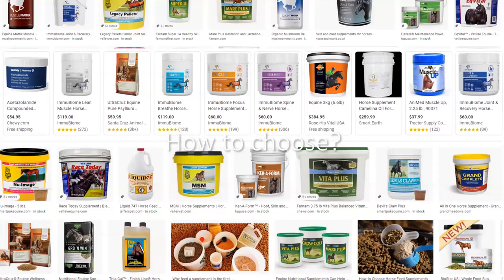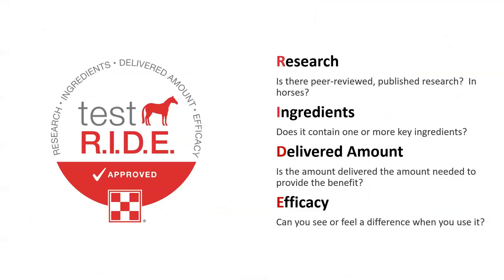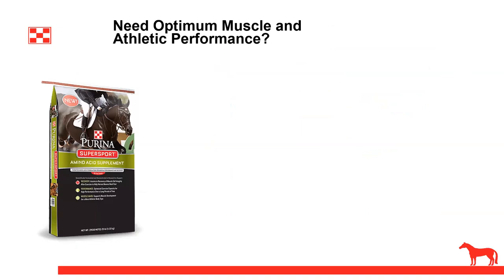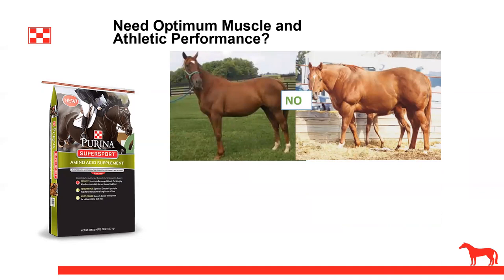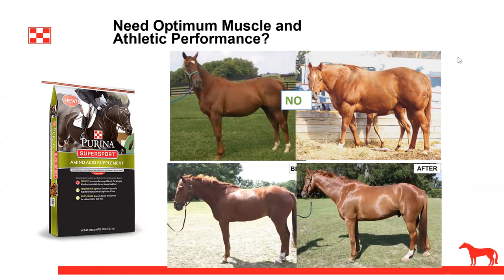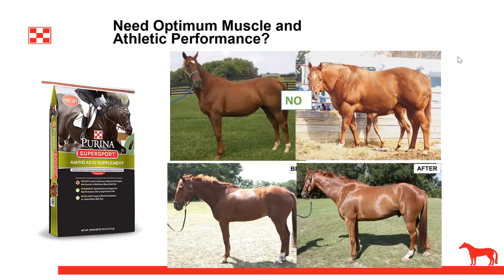2/15/23 Navigating the World of Supplements with Purina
Join Dr. Anna Pesta and Meghan Crout from Purina to learn how to effectively evaluate and determine which nutritional solutions are best for your horse.